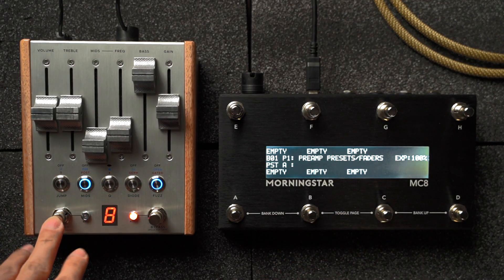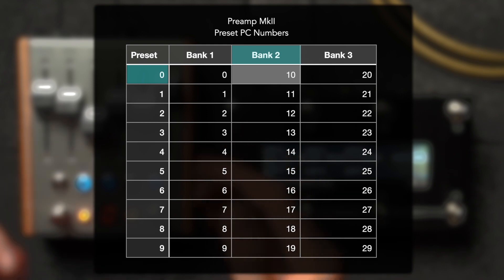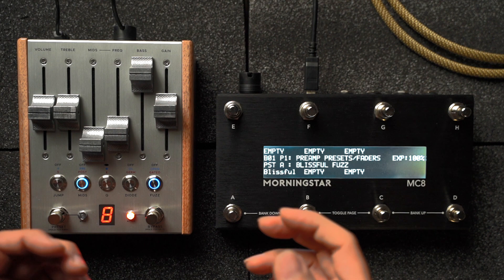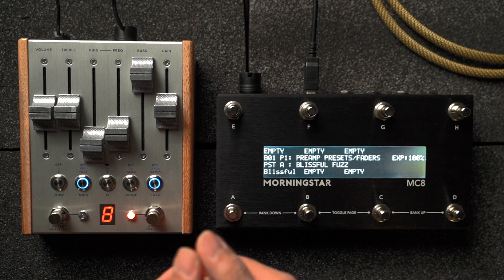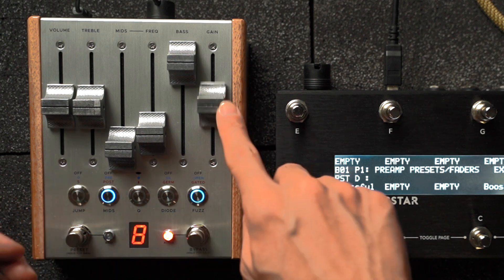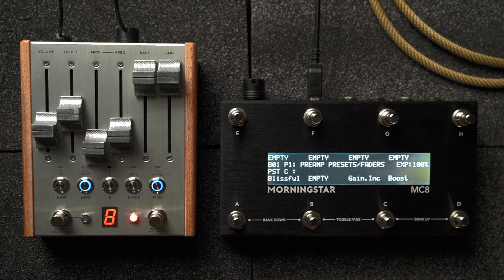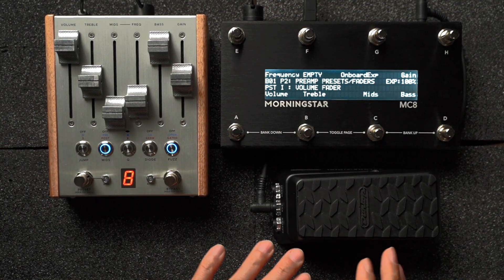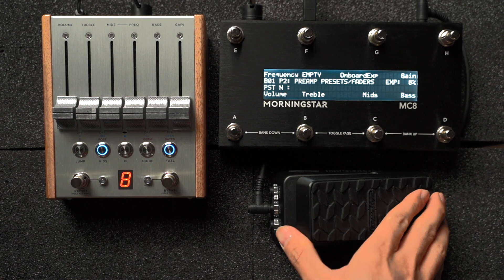Chase Bliss Automatone Preamp MkII - MIDI Control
With motorized faders and fantastic MIDI capabilities, the Chase Bliss Preamp MkII takes MIDI control into a new realm of fun, function and interactiveness. See how you can make full use of it with the Morningstar MC series of MIDI controllers!